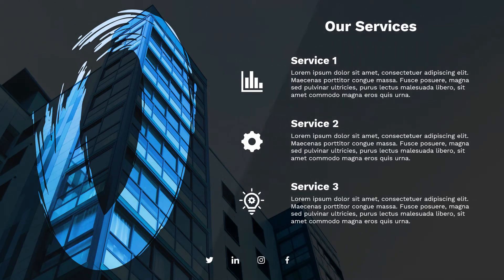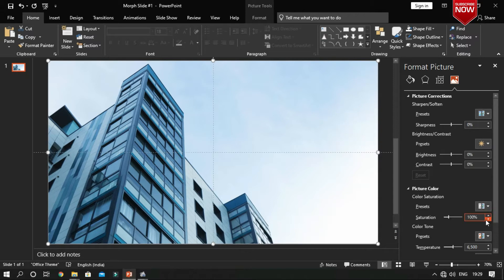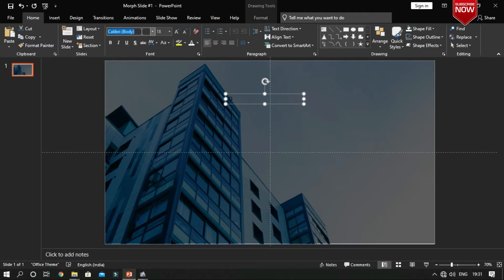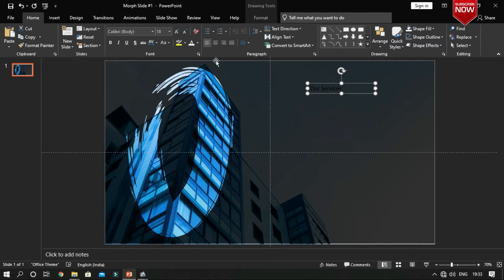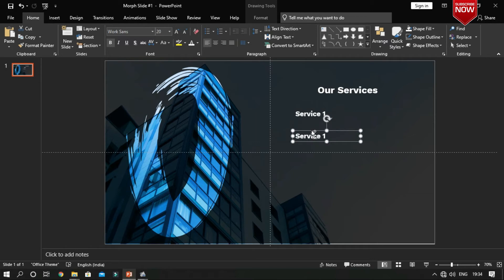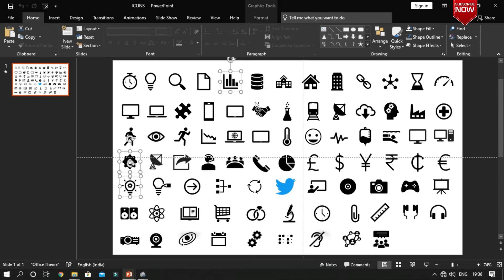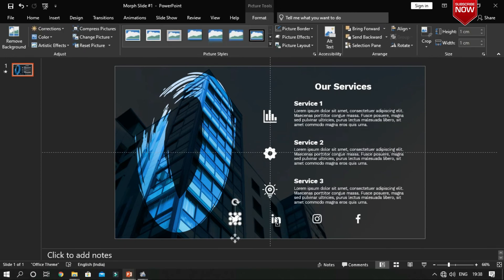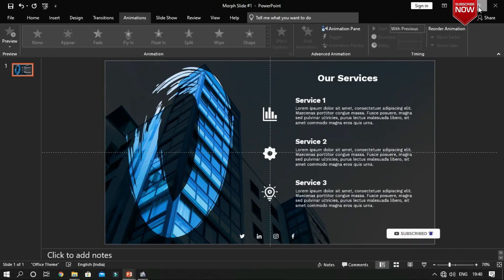Attractive PowerPoint Presentation Slide #2 | Simple and Awesome Slide - How to Create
Make your presentation in a different design and get it to the Professional level using this Attractive Powerpoint presentation Slide in your PowerPoint presentations.

This simple and attractive presentation slide takes your presentation to the professional view to the audience. In this video, you can learn more about How to present a slide as Professional Presentation, Shape techniques,  Infographic elements and etc.

Please follow me in this video instructions to give a nice look to your presentations.

The idea of making this presentation is help my audience to get more knowledge about PowerPoint presentations.

My idea is to help my audience learn the PowerPoint freely and get to know how easy to create anything like professional, formal and informal in presentation.

We are eagerly waiting to improve and get suggestions.

If you like this video, please hit "Like"
Lets share your thoughts in "Comments" section
"Share" this video with our friends to show your support on this work.